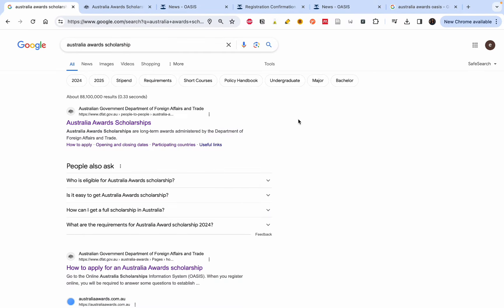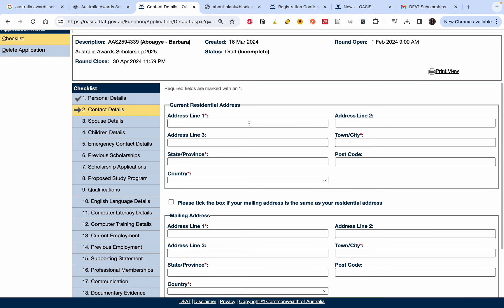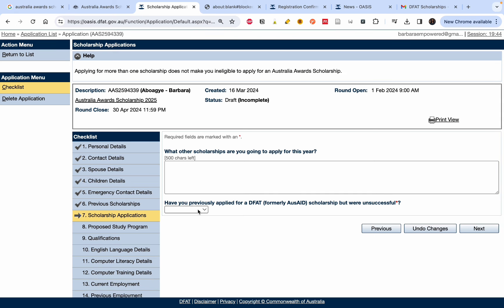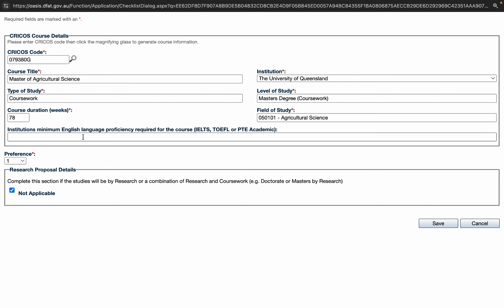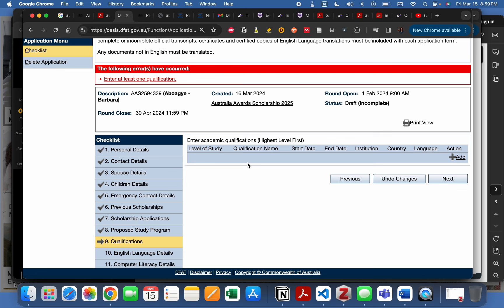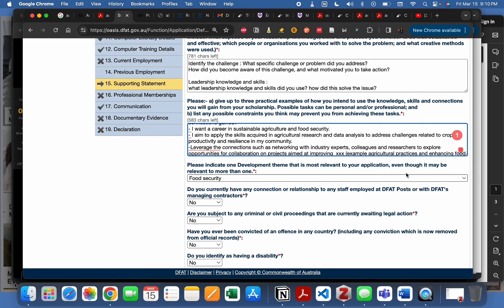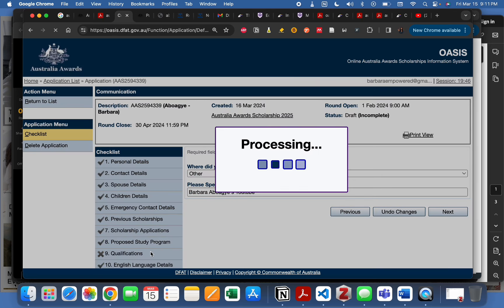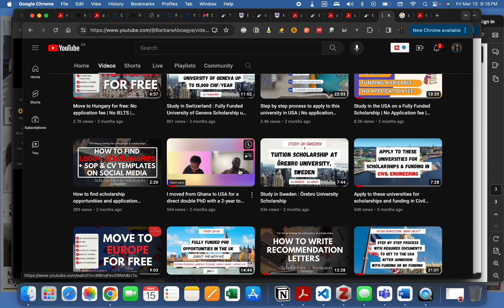STEP BY STEP PROCESS TO APPLY FOR FULLY FUNDED AUSTRALIA AWARD SCHOLARSHIP FOR BSC, MSC AND PHD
In this video, I will take you through a step-by-step process to apply for the Australia award scholarship for BSc, MSc and PhD.

This is a fully funded scholarship and requires no application fee. You don't need to apply on the university website, just on the scholarship portal.